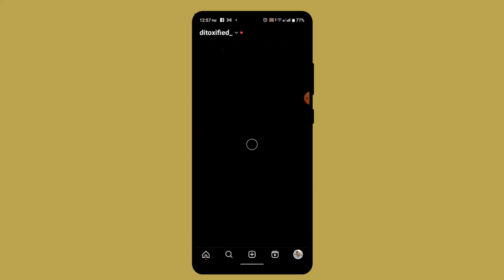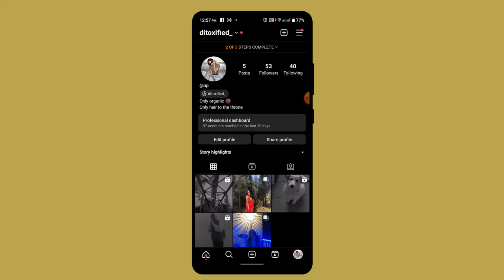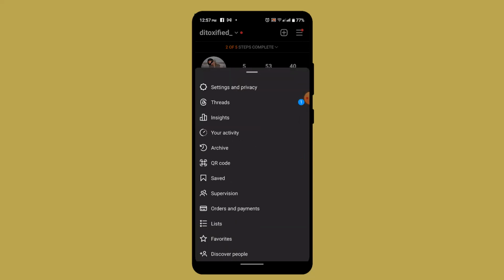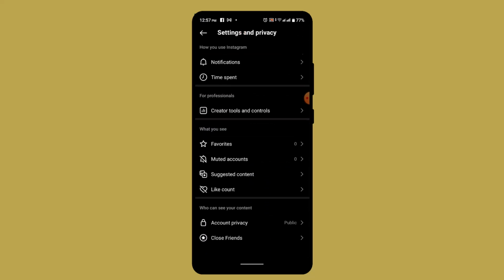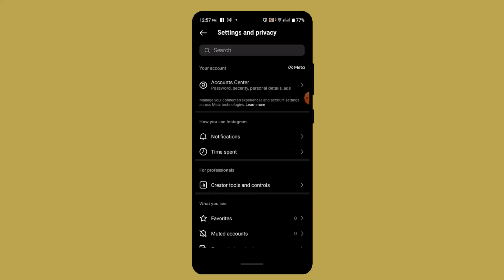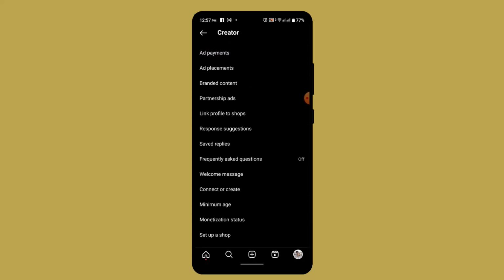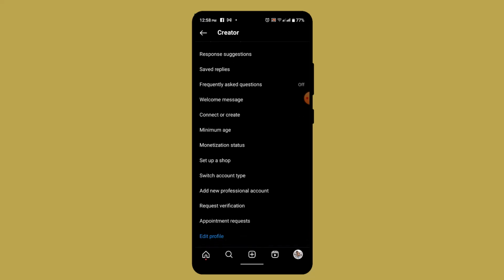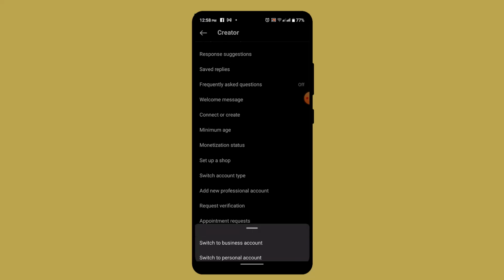How To Make Instagram Business Account to Personal !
This video guides you in an easy step-by-step process to make instagram business account to personal.

Chapters / Timestamps
0:00 Intro
0:14 Switch Instagram account Type
1:02 Outro